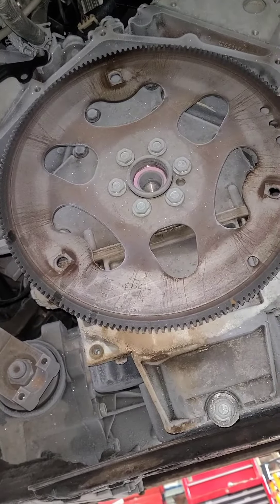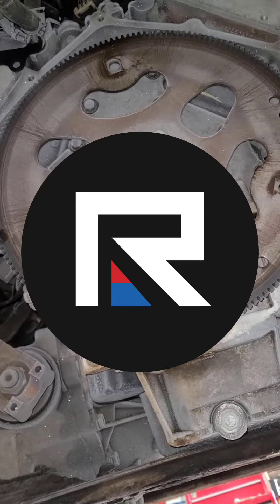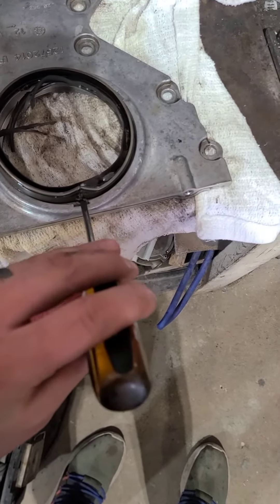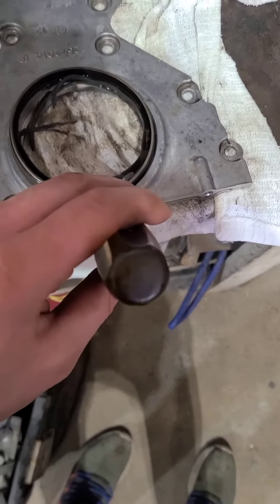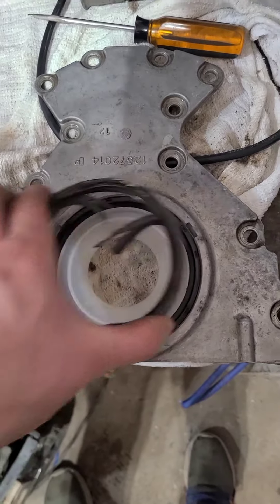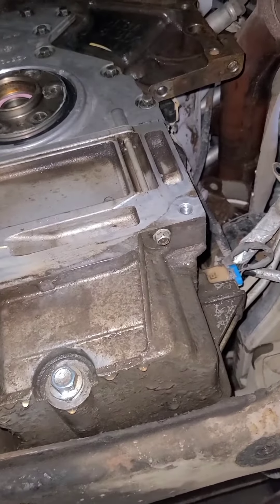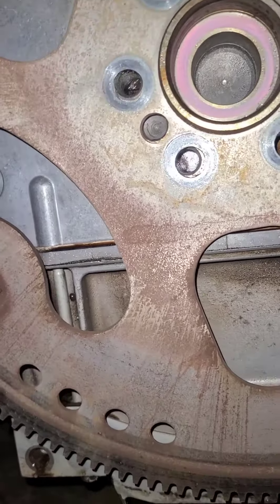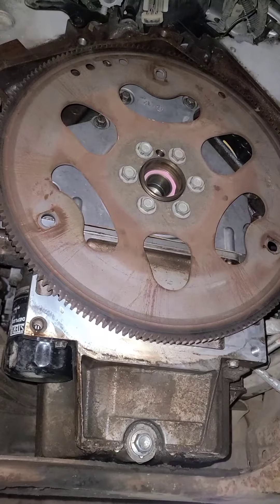Changing the Rear Main Seal on a GM LS Engine!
In this video, I show you how I change the rear main seal on a GM LS engine.

I apologize for the janky format. The video was originally meant to be a short, but it came out too long and I didn't want to cut any information out.